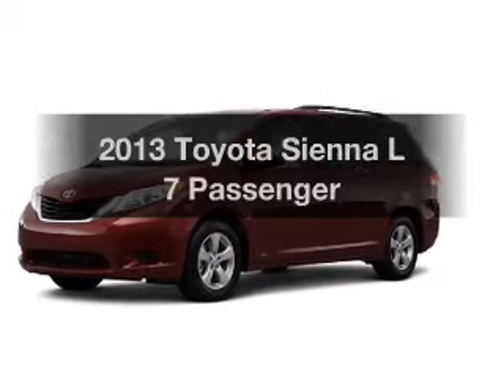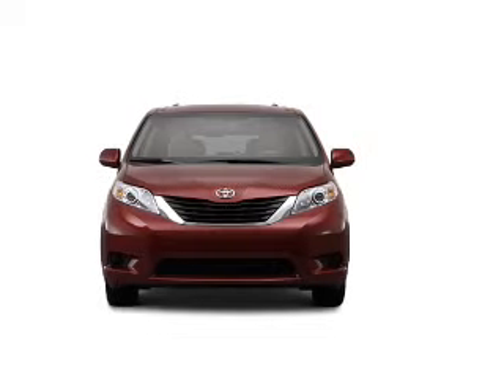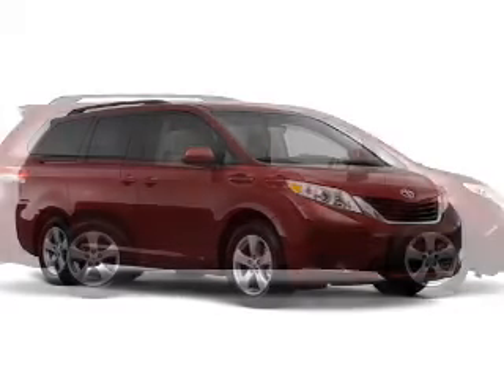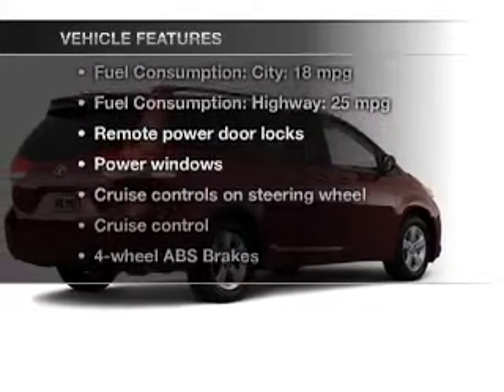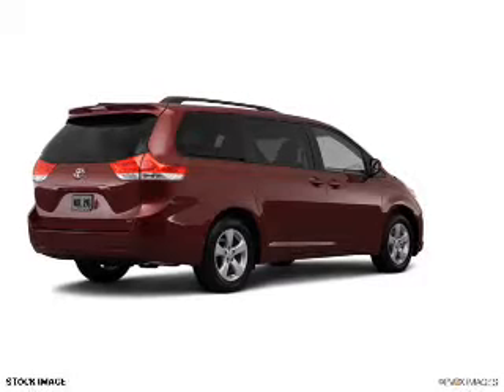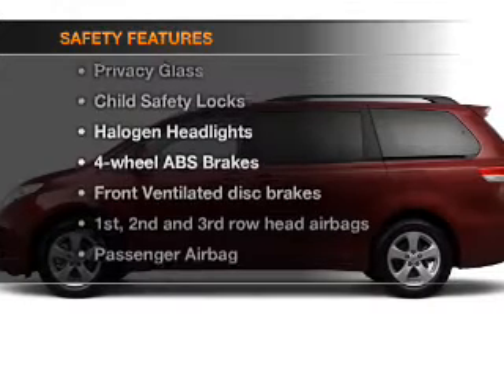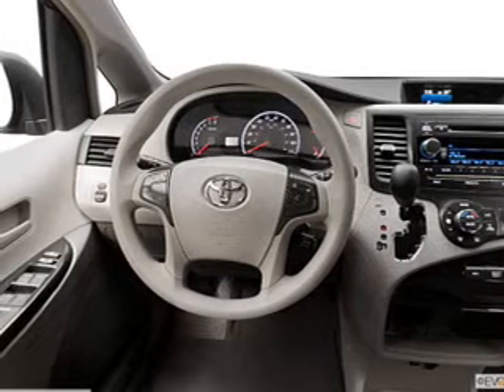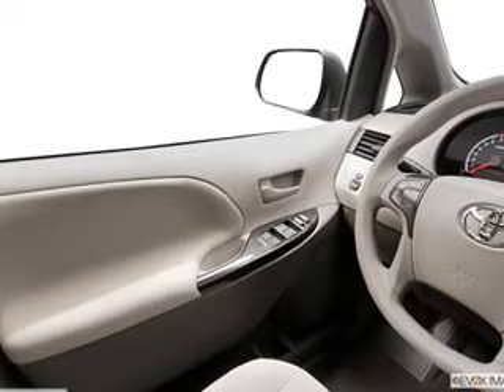2013 Toyota Sienna - Raleigh NC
Year: 2013
Make: Toyota
Model: Sienna
Trim: L 7 Passenger
Engine: 3.5 liter 6 cylinder 24 valve
Transmission: 6-Speed Automatic
Color: Predawn Gray Mica
Mileage: 1
Address:
9101 Glenwood Avenue